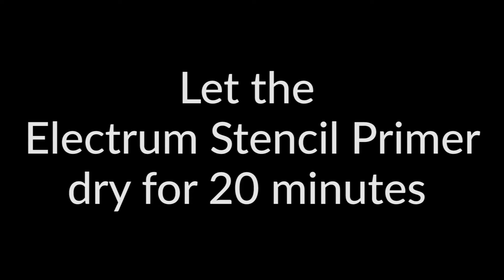3 Tips To Make Your Tattoo Stencil Last Longer - Tutorial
Check out this additional Free video reveals the new school way I’ve grown my tattoo shop to $4 million in sales so you can model this unique method to get $2k, $3k and even $5k ‘dream clients’ from social media.

These are the kind of clients that are in love with your art and allow you to do work that fulfills your creativity.

This new school method is different from anything else out there.  It works no matter where you are located (my shop is in Podunk Utah!) and even if you’re fresh out of apprenticeship - as long as you aren’t “tattooing in the house”.  Plus, it does NOT involve setting up some deceptive tier pricing to take advantage of clients!

Gettattooclients.com/new-school

Tattoo outlining in the proper form can be done with the following tips that I share with you in this video.

Proper hand form can be helpful when you're trying to control the needle depth. In this video you'll learn 10 tips that cna help you improve your tattoo outlines.